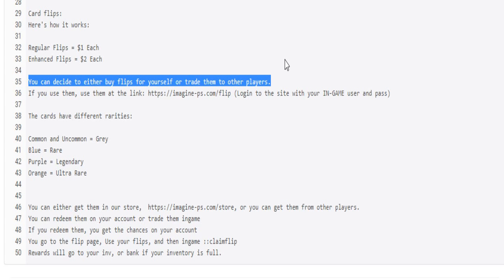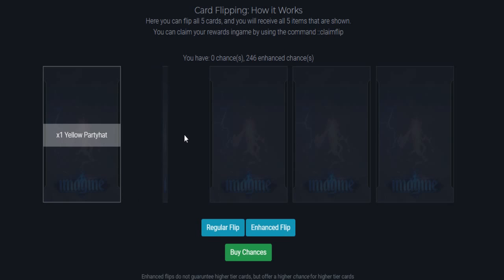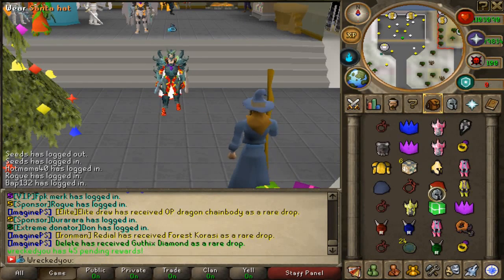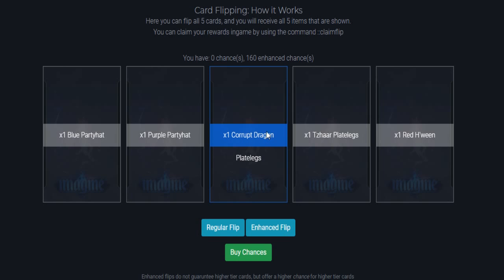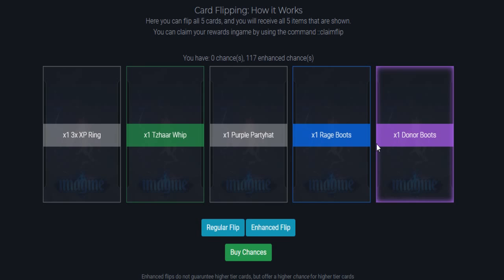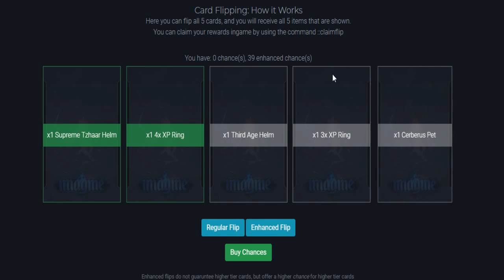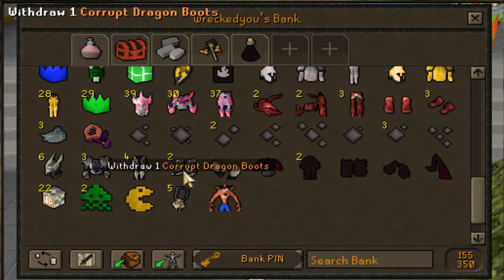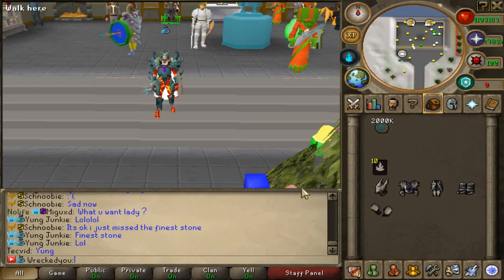THIS *NEW* CARD GAME IS ADDICTING!! : LOOT FROM 250 ENHANCED FLIPS + JUICY GIVEAWAY! Imagine-PS RSPS